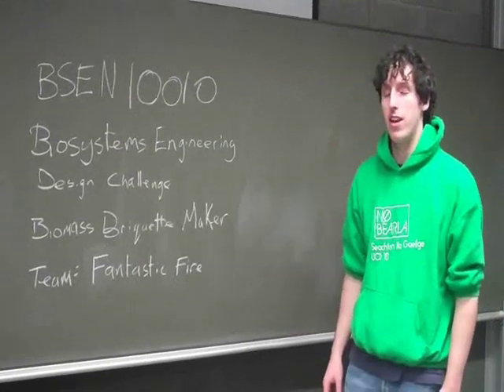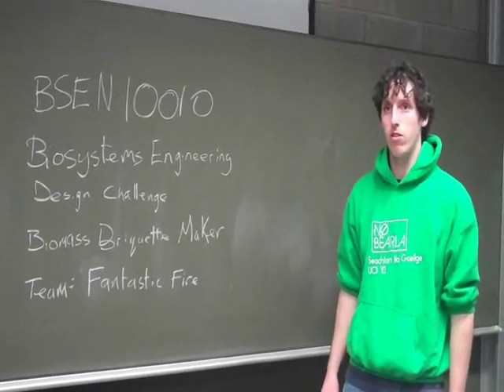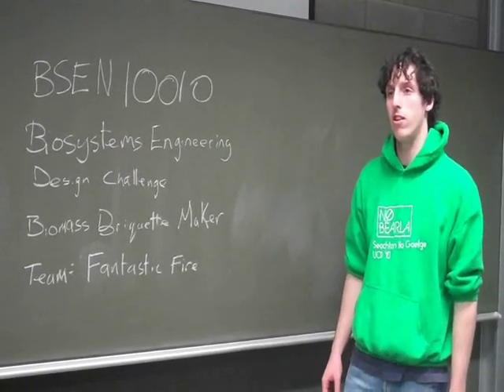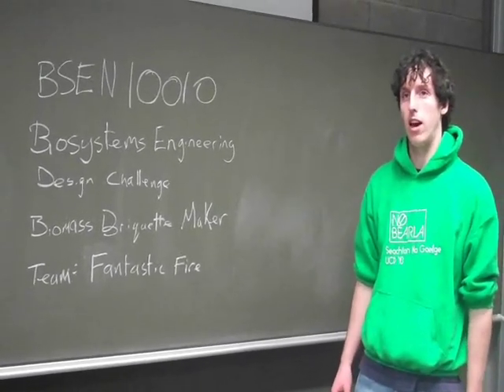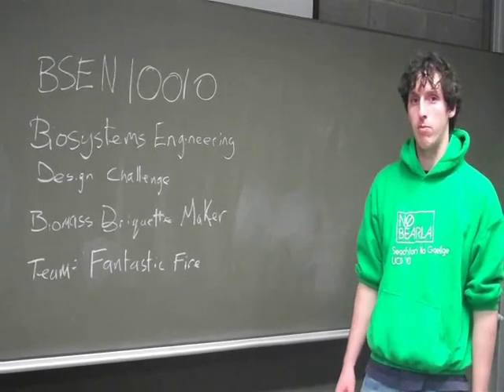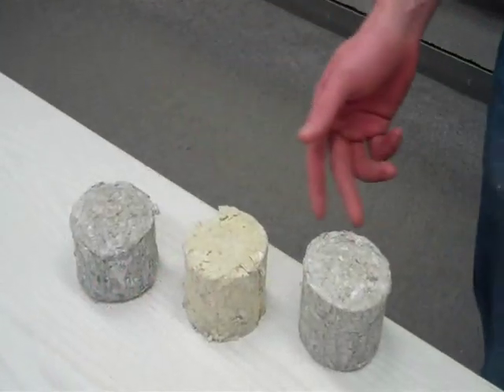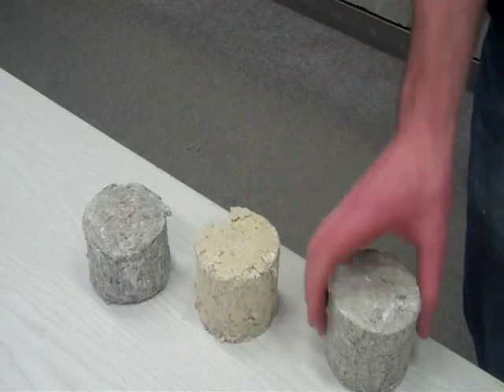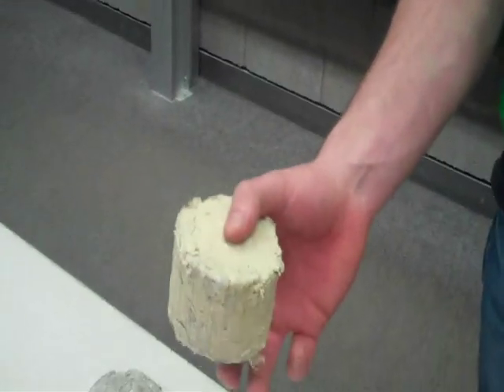Biomass Briquette Maker - Fantastic Fire - UCD Biosystems Engineering Design Challenge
UCD Biosystems Engineering Design Challenge challenge. Our teams briquette maker